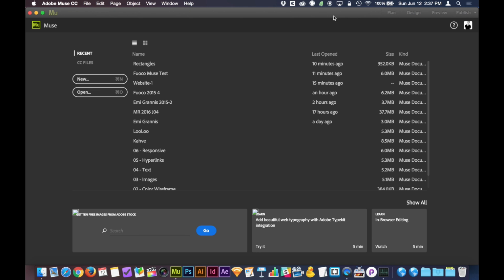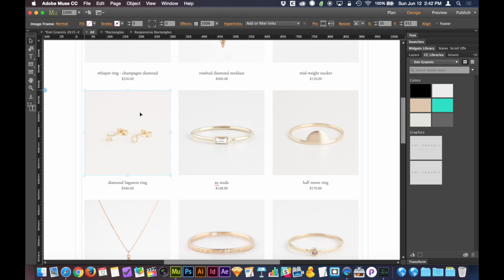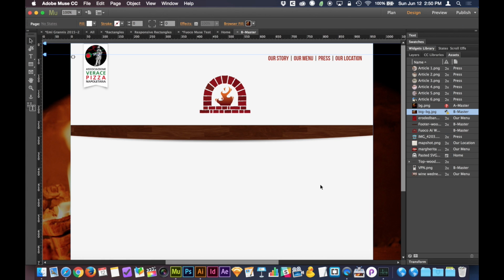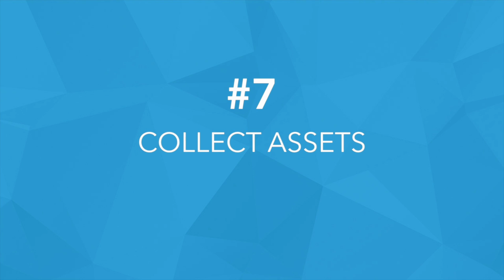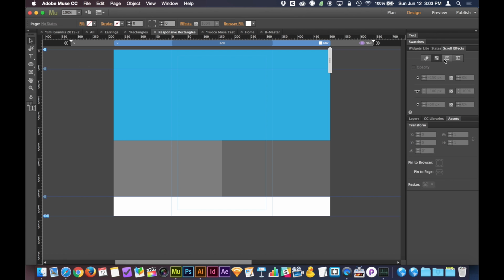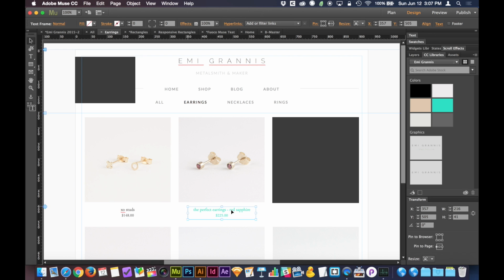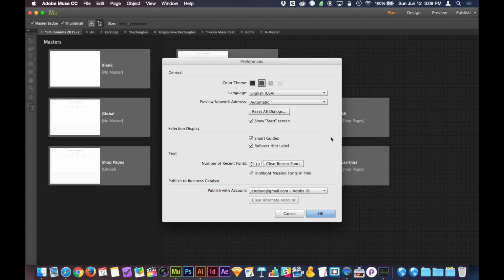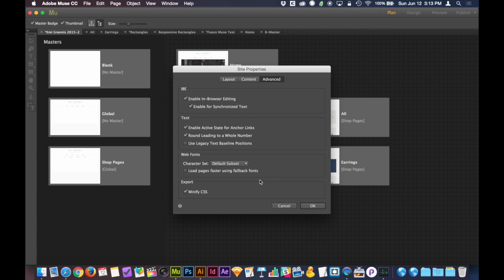12 New Features | Adobe Muse 2015.2 Update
June, 2016 - Today Adobe brought us yet another big update to Adobe Muse that brings a surprising number of useful features. In this video we step through all of what's new, one feature at a time...

#1 New Start Screen & Plan View 0:18

#2 Responsive Width and Height Rectangles 1:03

#3 Vertical Move Handle 1:43

#4 Native Illustrator File Support 3:05

#5 New Ellipse Tool 4:35

#6 New Image Frame Tool 5:18

#7 Collect Assets 6:42

#8 Scroll Effects in Fixed Width Breakpoints 7:35

#9 CC Library Color Improvements 9:03

#10 Direct Editing of Minimum Page Width 11:40

#11 New Preference for Preview IP Address 12:11

#12 Performance Improvements & Fallback fonts 12:52